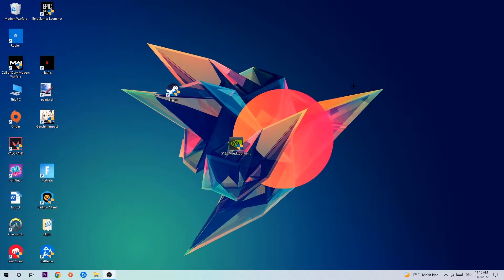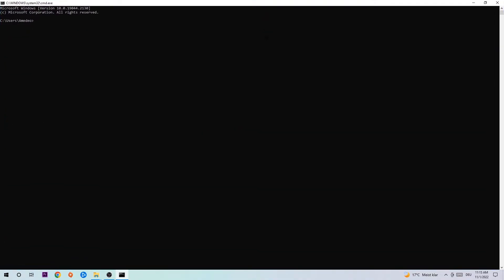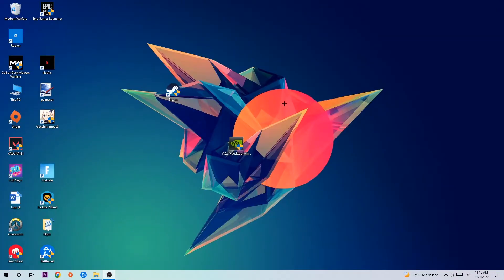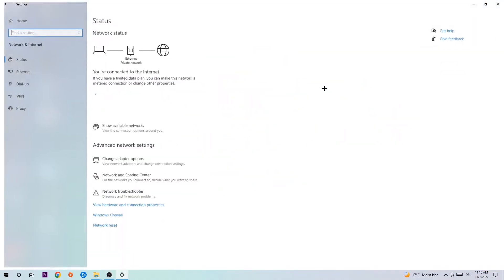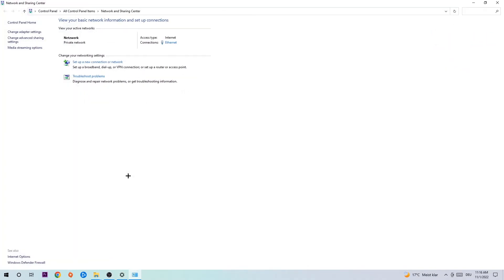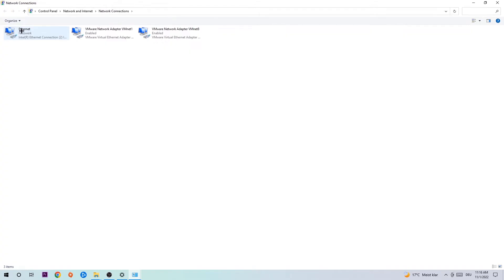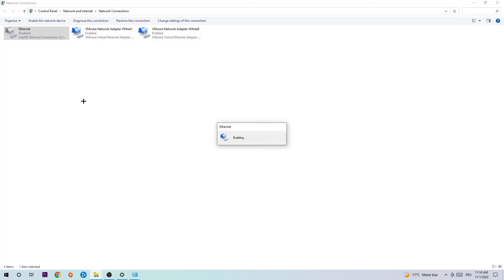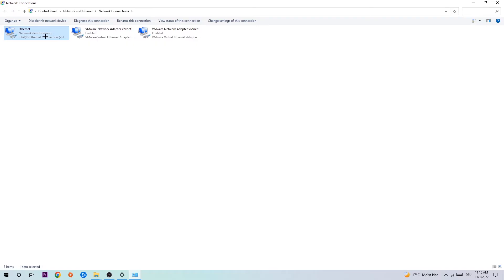VR Chat – How to Fix Connection Issues – Complete Tutorial